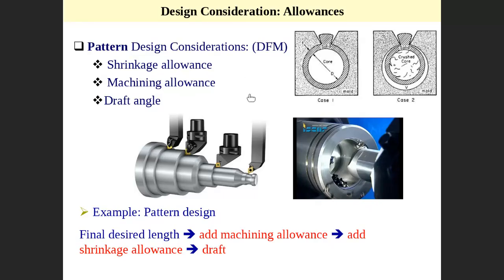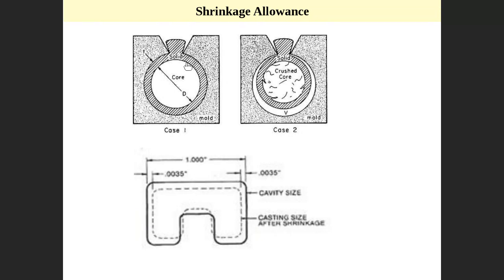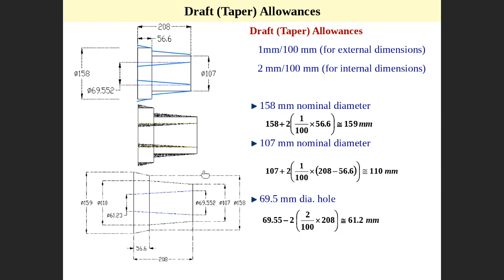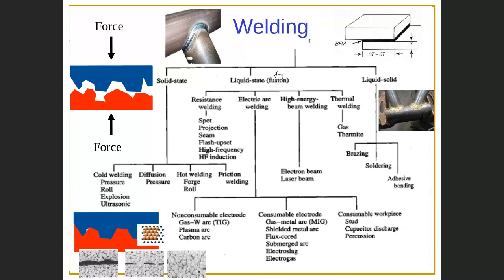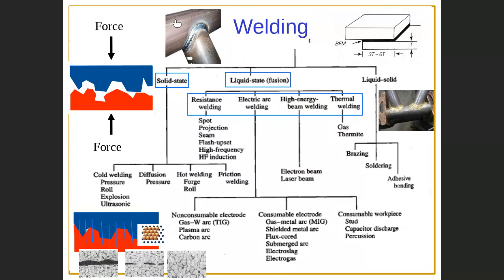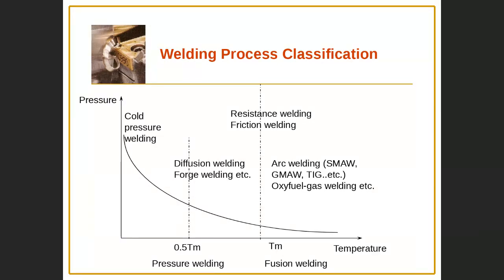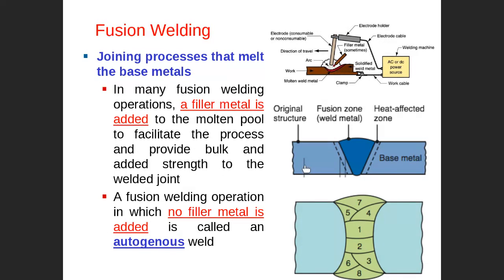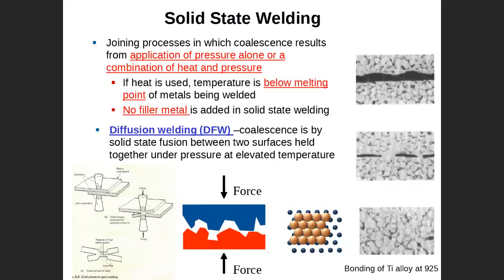ME 322 - LEC 16